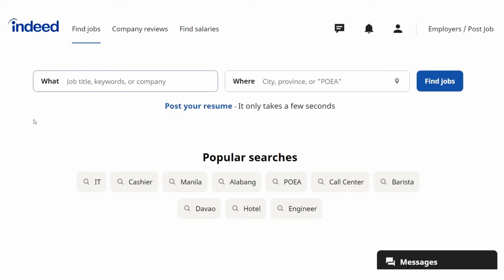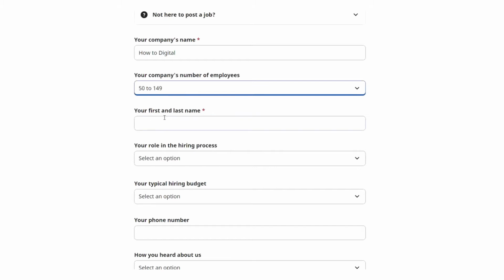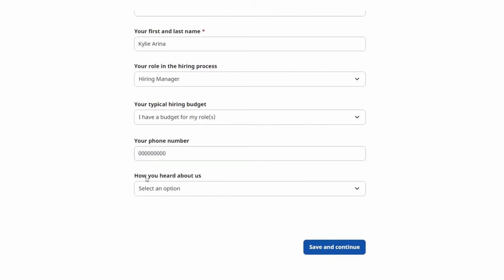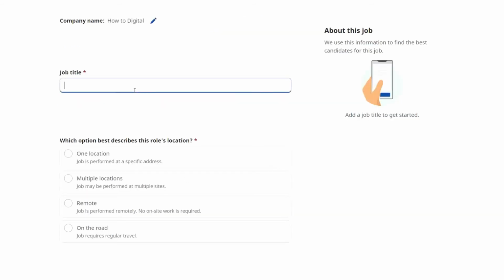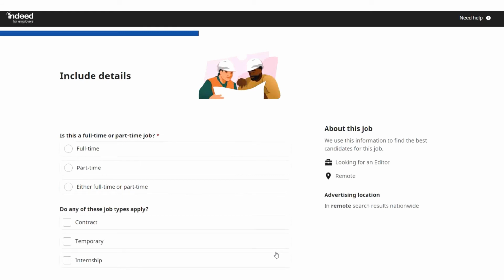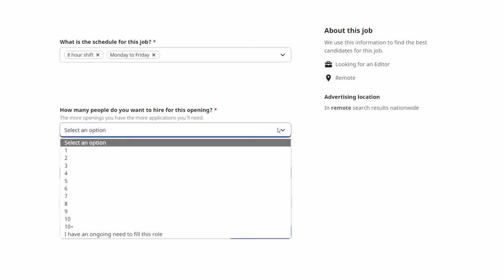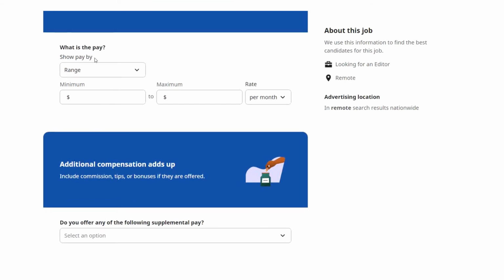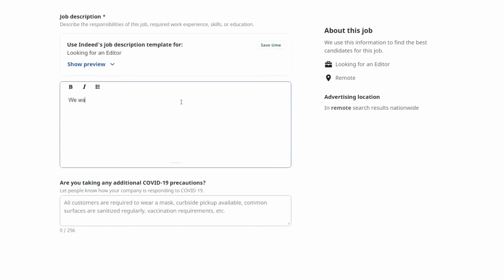How to post a job offer on Indeed / Work from home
How to post a job on Indeed, how much does it cost a job offer on Indeed, how do I post a job on Indeed, indeed, Indeed tutorial, Indeed jobs, work from home, passive income, remote jobs, online jobs, how to make money online.

The camera I use
Desktop Computer
Sigma 16mm camera Lens
Apple MacBook Air Laptop